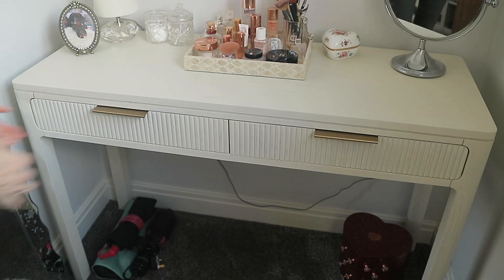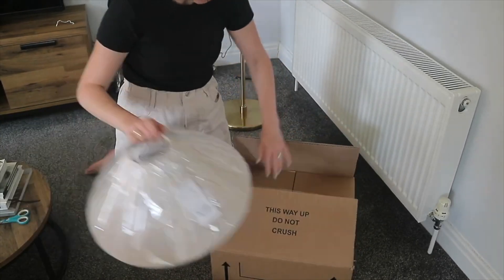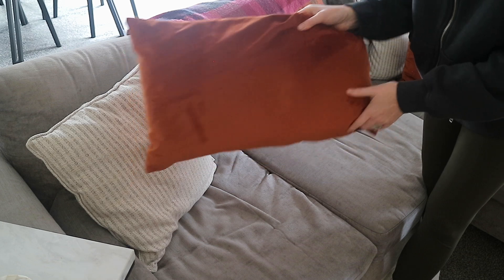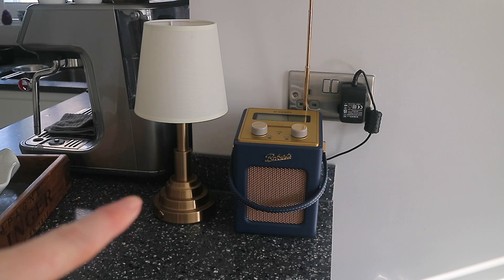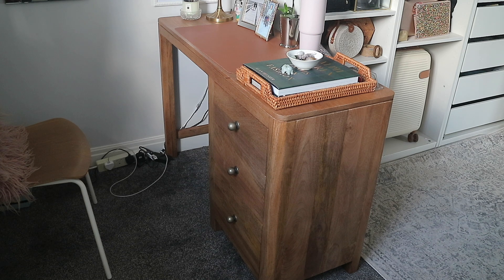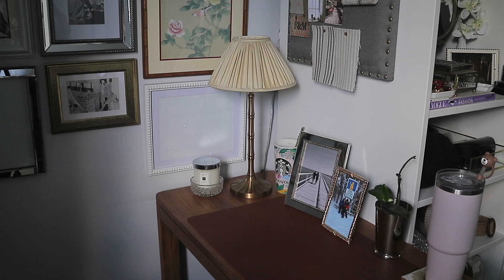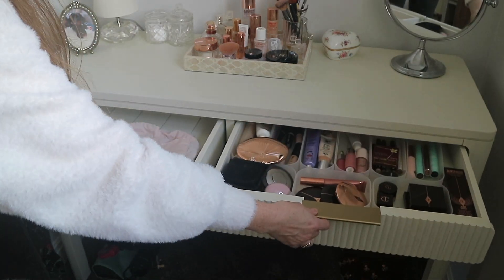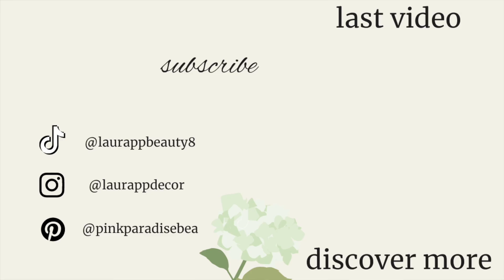POOKY LIGHTING, CHARITY SHOP & DUNELM HAUL | WALK THROUGH NEW BUILD HOME DECOR HAUL & PLANS 🖼 🪞🛏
POOKY LIGHTING, CHARITY SHOP & DUNELM HAUL | WALK THROUGH NEW BUILD HOME DECOR HAUL & NEW BUILD HOME PLANS & DESIGN
2. Dunelm Lampshade for Floor Lamp*
3. Ikea Brass Floor Lamp Base
4. Orange Velvet Cushion*
5. Neutral Striped Cushion*
6. Dunelm Silver Floor Lamp (They don't have the floor lamp anymore but still have the Table Lamp Version here*)
7. Dunelm Blue Striped Cushion*
8. Pooky Rechargeable Brass Light*
9. Lampshade*

TIME STAMPS:
00:00 - Intro
00:48 - Living Room New in and Plans
05:21 - New Kitchen Home Decor
07:40 - Bedroom Makeover Updates
09:05 - New Office and Vanity Decor and Plans